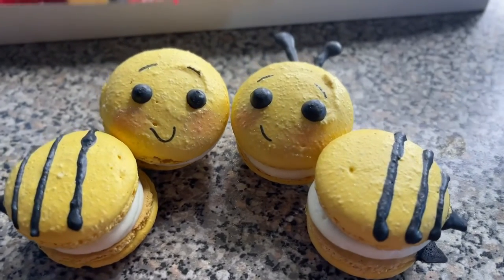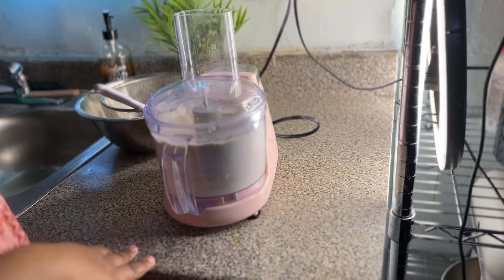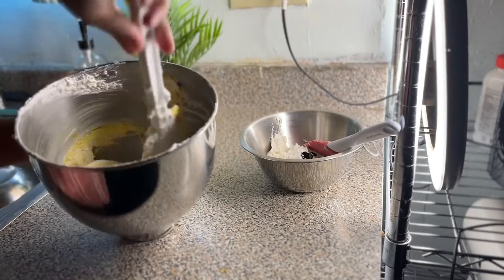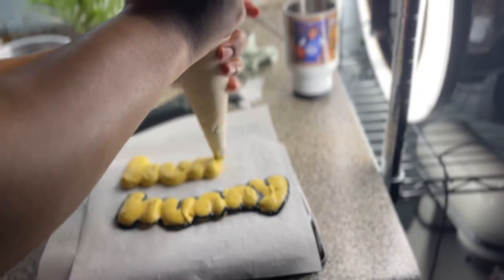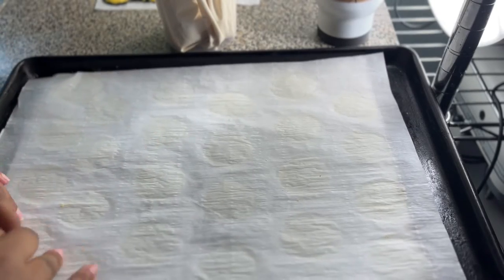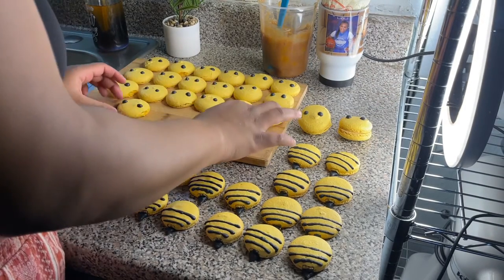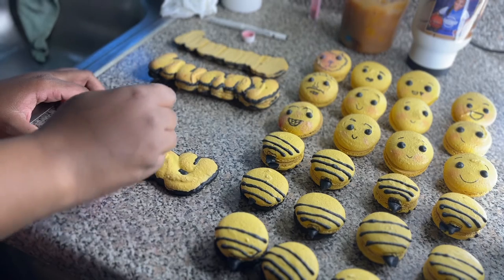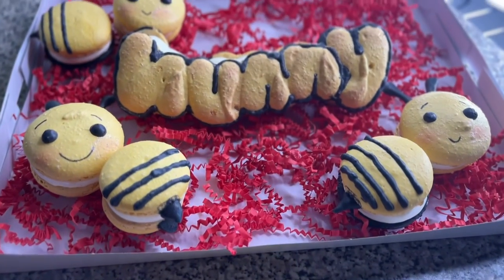“Hunny” Bee French Macarons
Hey guys! Today I’m showing you step by step how to make “Hunny” Bee macarons. I gifted these to my Hunny (grandma). I filled them with cream cheese frosting and peach cobbler filling

To create the template

Search up “Hunny” in bubble letters and trace using paper and a marker. For circle template trace around a circle object 1.5-2 inches big. Space the circles half an inch from eachother. Place a piece of parchment paper on top of each template. DO NOT PIPE DIRECTLY ONTO TEMPLATE

𝗕𝗲𝗹𝗼𝘄 𝗜 𝗵𝗮𝘃𝗲 𝗺𝗲𝗮𝘀𝘂𝗿𝗺𝗲𝗻𝘁𝘀 𝗶𝗻 𝗰𝘂𝗽𝘀, 𝗼𝘂𝗻𝗰𝗲𝘀 𝗮𝗻𝗱 𝗴𝗿𝗮𝗺𝘀

Macaron Recipe

2 cups or 3.9 oz or 220 grams of almond flour

1.5 cups + 1/2 tablespoon or 6.75 ounces or 200 grams of powdered sugar

(About 6 egg whites) 200 grams of egg whites

3/4 cup + 1/8 cup or 6.17 oz or 175 grams of granulated sugar

Preheat oven to 345°F. In a food processor, blend your almond flour and powdered sugar for 2 minutes. Then sift into a bowl and set aside. Over a double boiler, heat your egg whites and sugar until the sugar completely dissolves. Now whisk this mixture until its thick and fluffy. When you turn the bowl upside down, nothing should fall out. Now combine this and the almond powder mixture, until just combined. Take a scoop out and add black food coloring. To the rest, add yellow color. Fold both until you reach ribbon stage.

To make the bee face, pipe yellow circles using the template. Let set until dry. You know the macarons are dry when you can lightly run your finger across the top and no sticky batter comes off. Now using the black batter, pipe 2 eyes for circles. Let dry again.

For the Bee's body, pipe yellow circles again, then use the black batter to make stripes and a stinger on the bee. Let dry

For the HUNNY macaron, use the template and pipe yellow lettering on the parchment paper. Then use the black batter to outline the letters. Let dry. Each macaron consists of 2 cookies sandwhiched between a filling. To make the second cookie for the HUNNY macaron you need to flip the template so the letters are backwards. Pipe yellow lettering like before and outline with black. Set these aside to dry

For the antennas, pipe V shapes on parchment paper and let dry.

Once all the body parts are dry, bake them in the preheated oven , one tray at a time for about 12 minutes. You know theyre done when you wiggle the top of the shell and they dont move and are sturdy.

Once the macarons are baked and cooled, take the macarons with the 2 black eyes and use an edible food marker to draw on eyebrows and a smile. Use pink or red luster dust and a fluffy brush to apply on the cheeks for a blushed look. Add some shading using the luster dust onto the HUNNY macarons if desired. Fill with desired filling. Let set in the fridge fro 1-2 days for best taste

Dry- a thin skin will have formed on too of the cookies after you let them sit on the counter. Try running your point finger across the top of a cookie right after you pipe it. The batter will be sticky and come off on your finger. Now let the macarons sit on the counter for 30 minutes. Now try touching them. NO batter should come off onto your finger. If it does let it sit a little linger until you can lightly run your finger across the top and no batter comes off

Double boiler- a bowl placed on top of a pot of simmering water. The water should not be boiling (if it is your heat is too high) and the bottom of the boil should not come in contact with the water

Ribbon stage- When you lift a spoonful of your batter and let it fall back into the bowl, it should stream down in a thick ribbon like flow. Or it should be the consistency of lava. Its very important not to overmix or undermix the batter